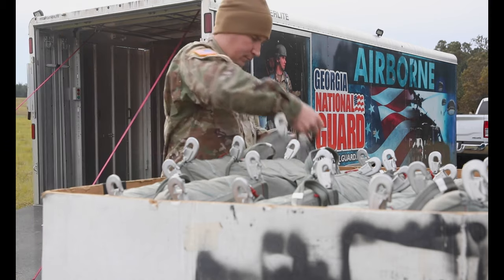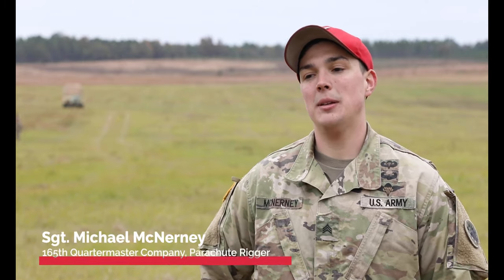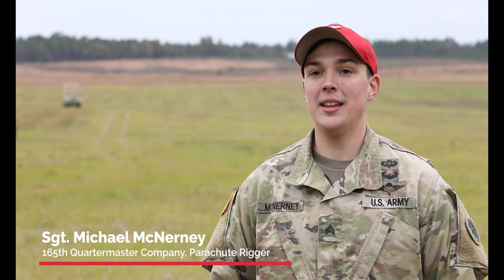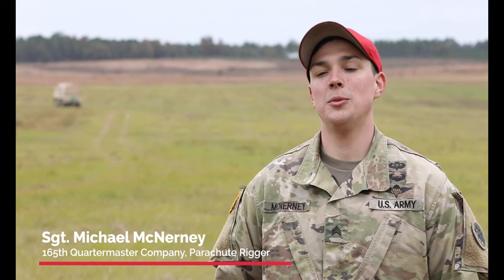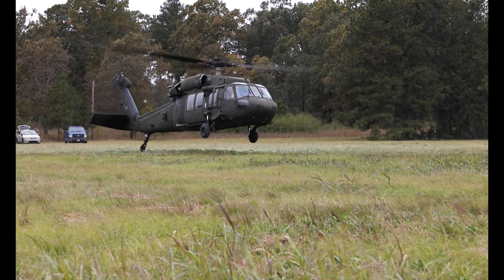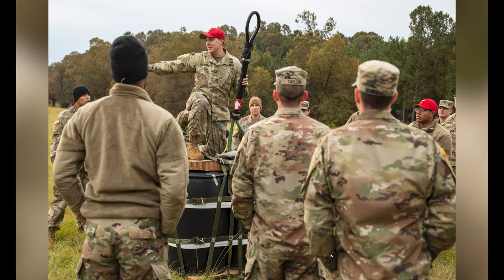165th Quartermaster Sling Load Training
The Marietta-based 165th Quartermaster Company (Brigade Aerial Delivery Service), 78th Troop Command, Georgia Army National Guard, conducted rotary-wing sling load training and airborne resupply operations at Fort Gordon, Ga., Nov. 3-6, 2021.

165th Quartermaster Sling Load Training
GA, UNITED STATES
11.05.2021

Film Credits: Video by Sgt. Christophe Chin
124th Mobile Public Affairs Detachment